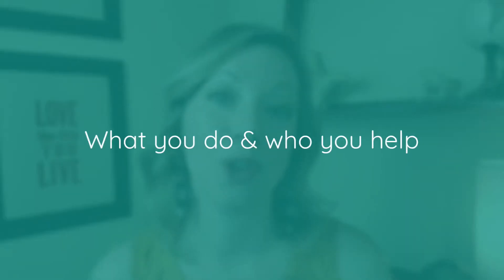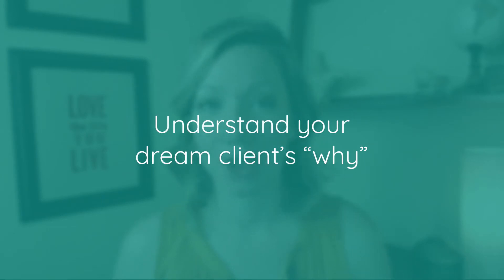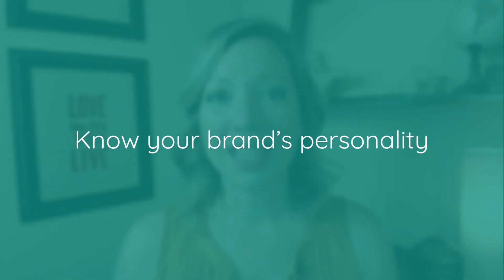3 things to nail down before you make your own logo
So you're starting your business and need to create a look and feel to represent you, but where do you even start? ...Especially if you don't have the budget to hire a designer and you need to DIY it.

Well, there are 3 things you need to get completely clear on before you get started and that's what I'm going over in this video.

Watch my free training — The simple way to create a standout brand and website when you’re on a tight budget

Join me inside of the Do Well Online: Visual Marketing Strategies with Alli McAuley Facebook group! We’re a supportive and collaborative space for entrepreneurs establishing and growing their dream business

Here’s where I hang out on social media these days — I’d love to chat!